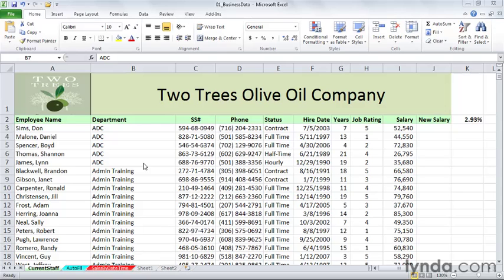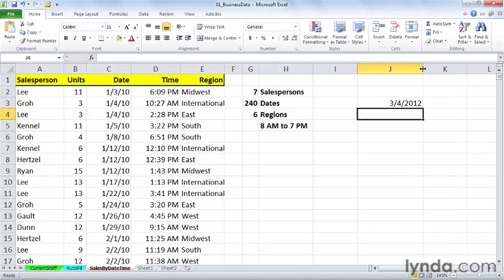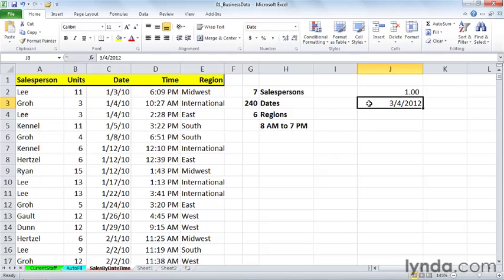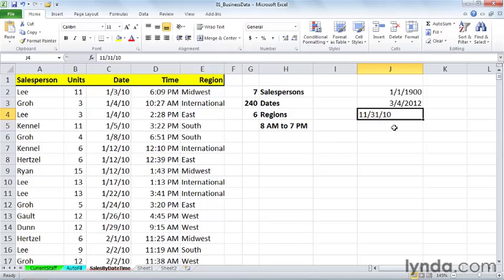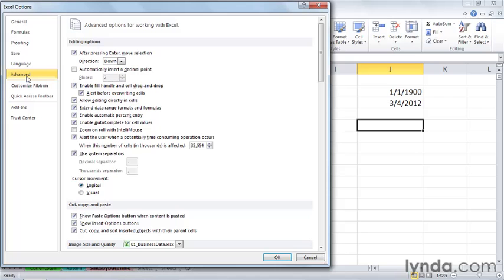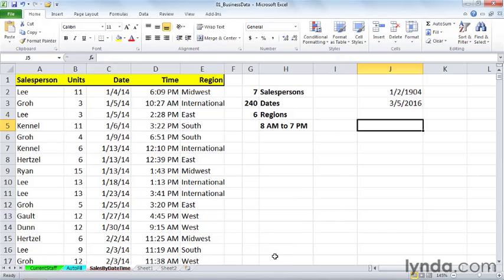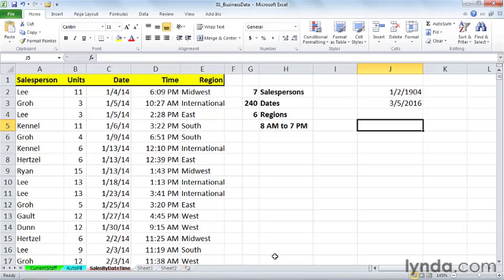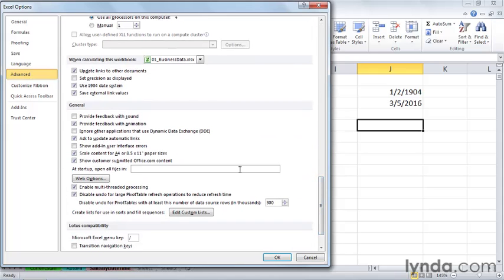0101 Understanding how Excel records and stores dates